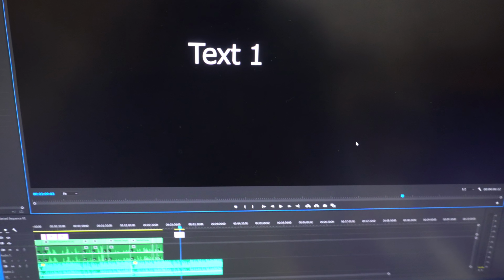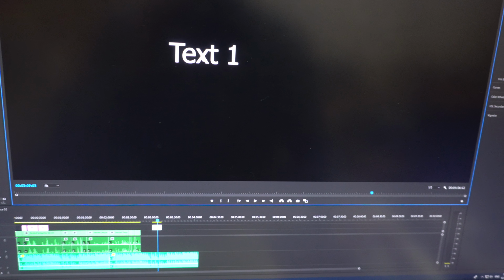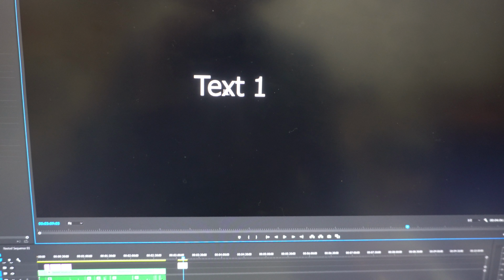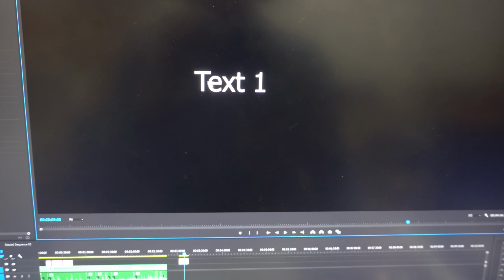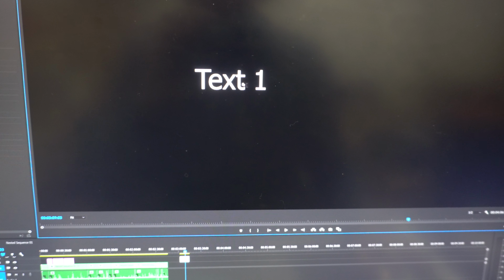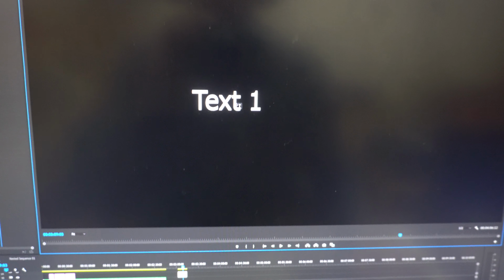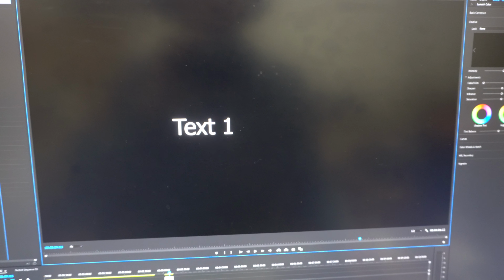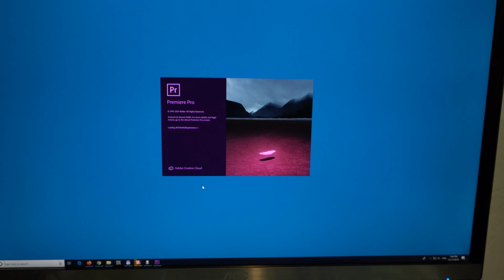Can't Highlight Text in Premiere Pro (Type Tool)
Change display Scaling, or Resolution